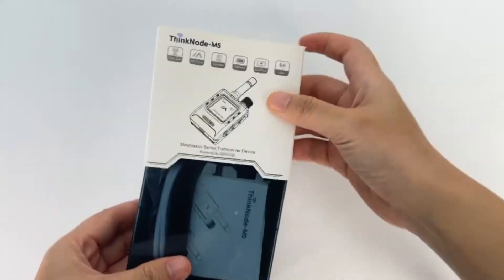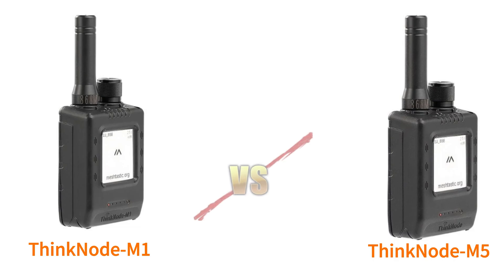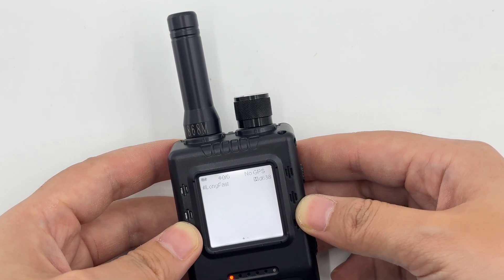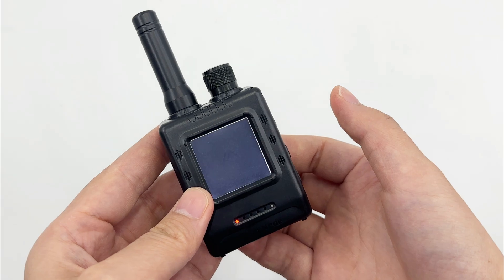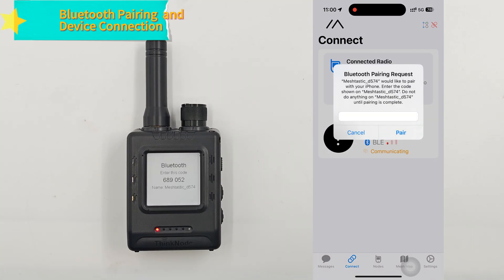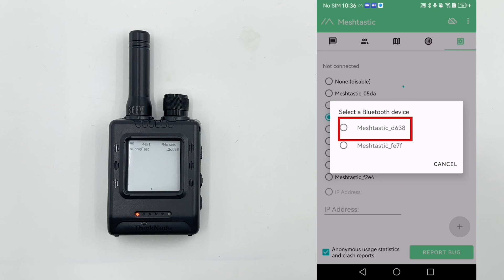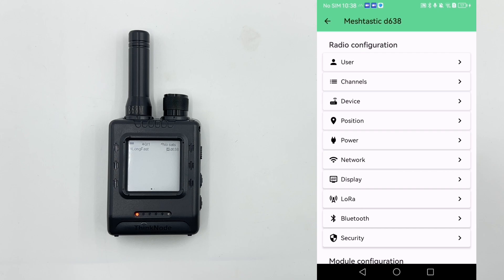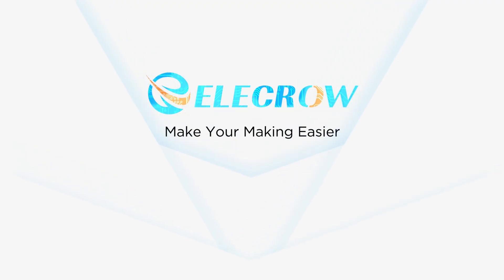Introducing ThinkNode M5 Walkie-Talkie LoRa Signal Transceiver with GPS function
Elecrow ThinkNode-M5 Walkie-Talkie Pro is a high-performance multi-function device that integrates advanced wireless communication technology and various sensors. The device is powered by the ESP32-S3 processor and supports Bluetooth connectivity. Users can easily configure and monitor it via their mobile phones. 👇